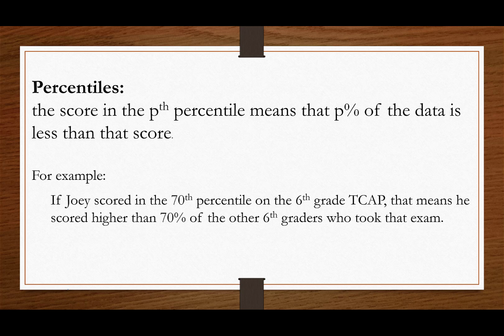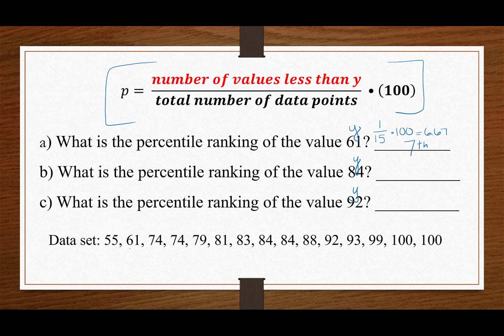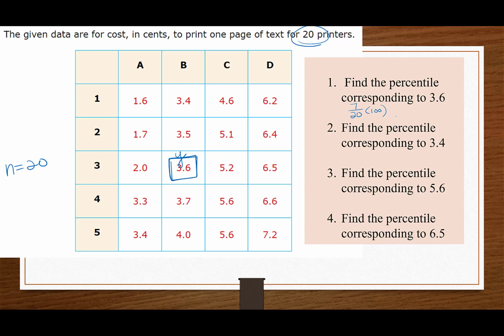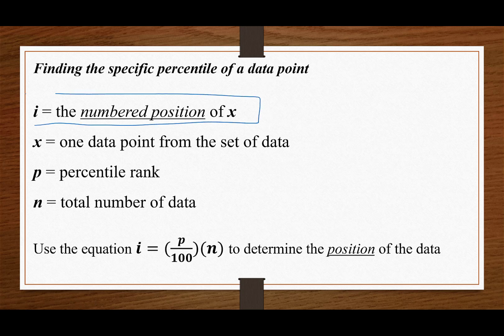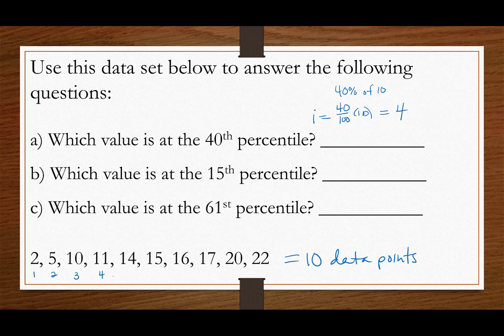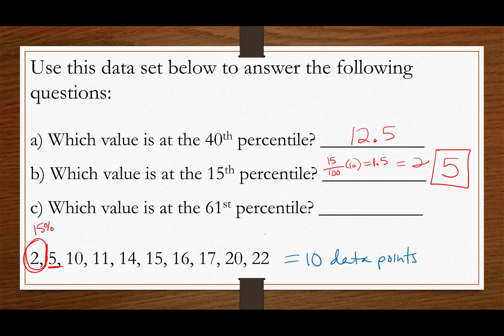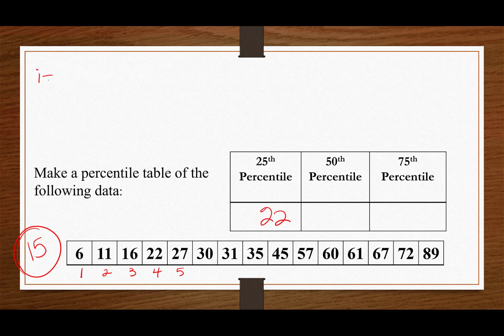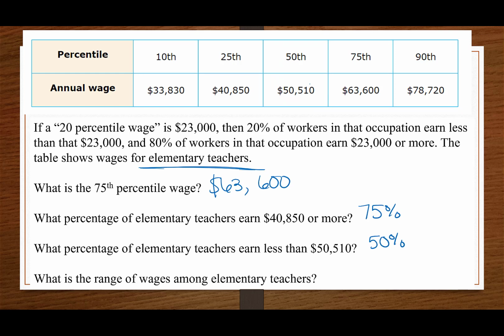Working with Percentiles